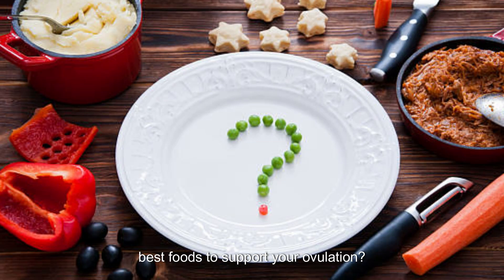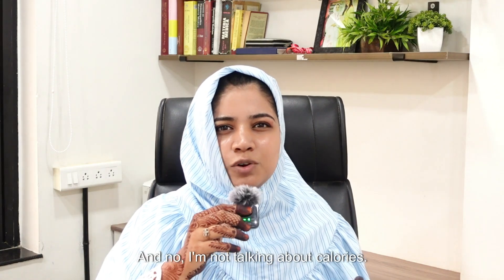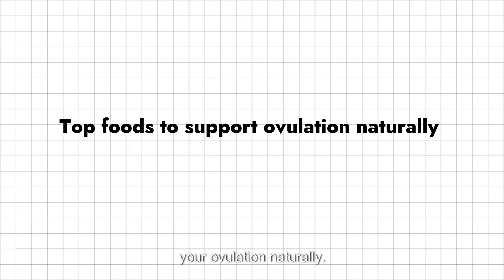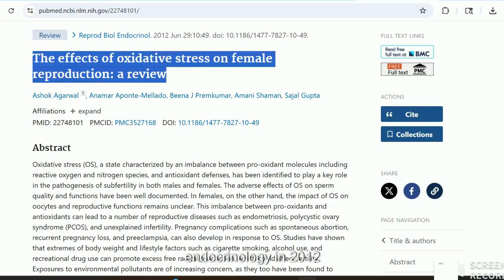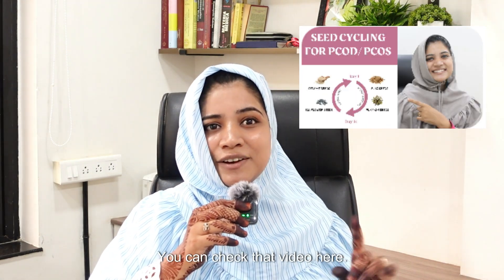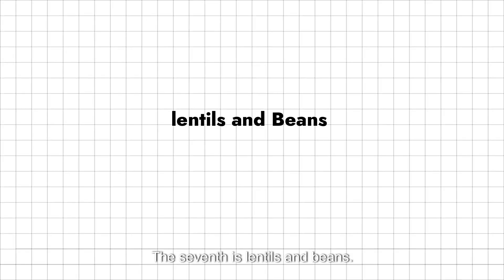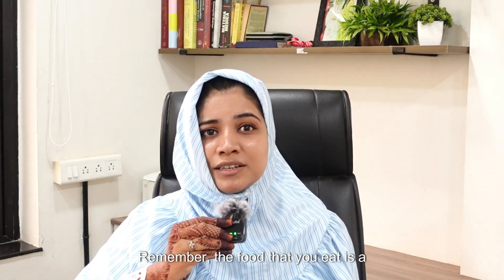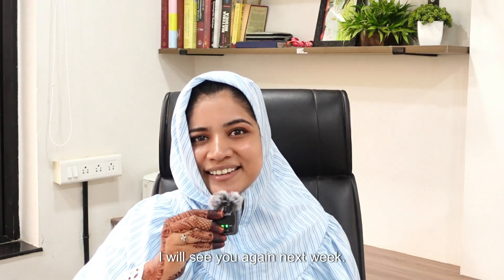Boost Ovulation Naturally with These 7 Foods (Science-Backed Fertility Tips)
Your food choices have a powerful impact on your hormones and ovulation. In this video, I break down the top 7 science-backed foods that support healthy ovulation, egg quality, and overall fertility - naturally and deliciously!

Whether you're trying to conceive or simply want to balance your cycle, these foods can help you nourish your hormones from within.

Want to go beyond diet and actually learn how to track ovulation the right way?
It is a step-by-step guide to understand, identify and track your fertile window naturally.

📌 TIMESTAMPS:
00:00 – Intro
00:50 - Fertility Diet
01:30 1st Food Group
02:03 2nd Food Group
02:27 3rd Food Group
02:59 4th Food group
03:30 5th Food Group
04:00 6th Food Group
04:32 7th Food Group
04:51 Foods to avoid
05:33 Ovulation Tracking

📚 RESEARCH REFERENCES:
- Chavarro et al., The Fertility Diet – Harvard School of Public Health
- Gaskins AJ et al., Folate intake and reproductive hormones, Fertility & Sterility
- American Journal of Clinical Nutrition, 2012: Omega-3s and reproductive health

Hi, I’m Dr. Zainab Tajir.
I’m a Homeopathy Consultant, Psychological Counsellor, and Bach Flower Therapist. I specialize in helping women balance their hormones and improve fertility naturally through homeopathy and holistic lifestyle changes.
As a passionate educator, I love empowering women to understand their bodies better and take control of their reproductive health.

✨ Thanks for being a part of this growing community.